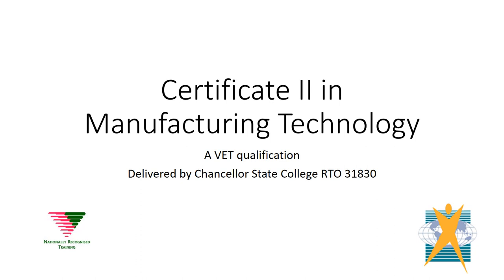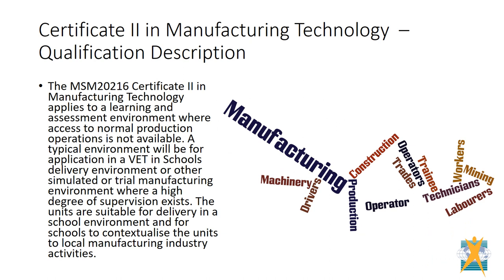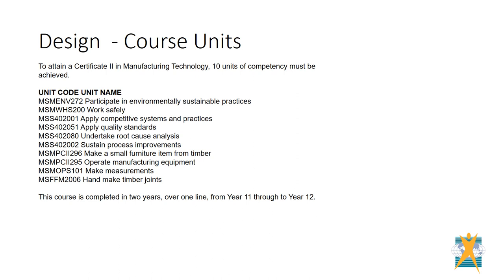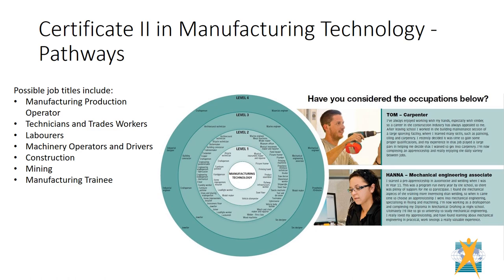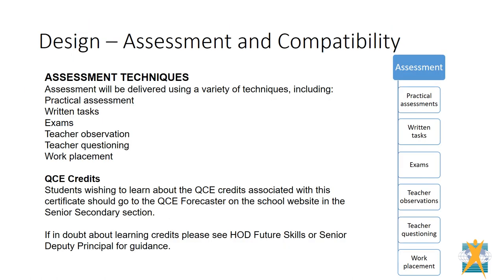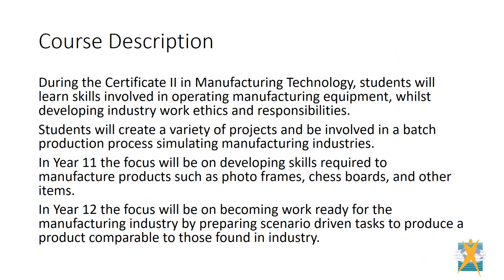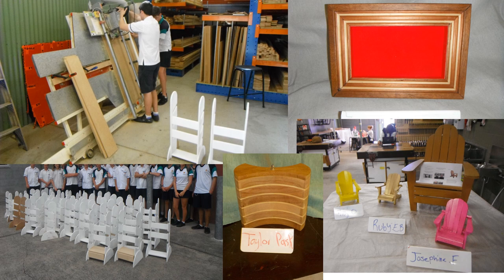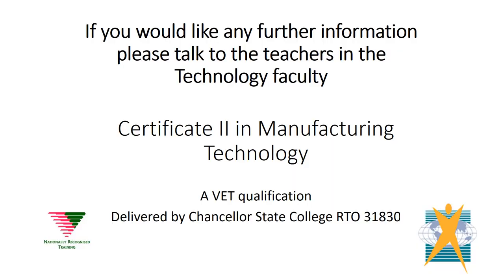Cert II Manufacturing Technology